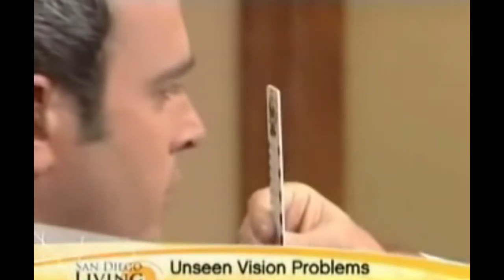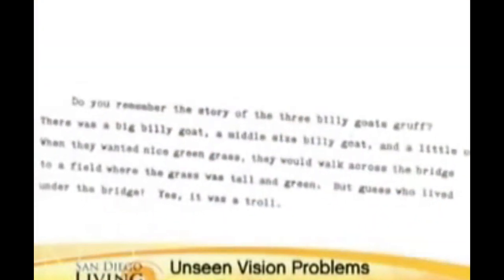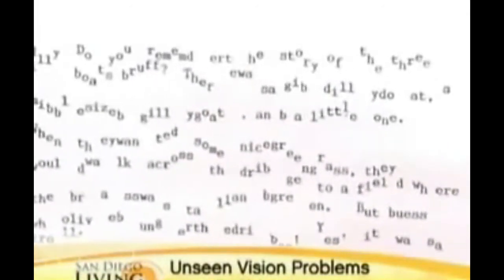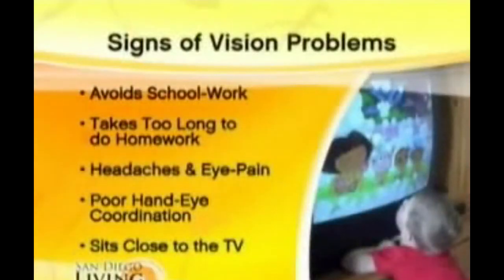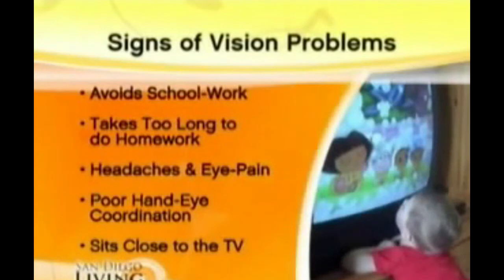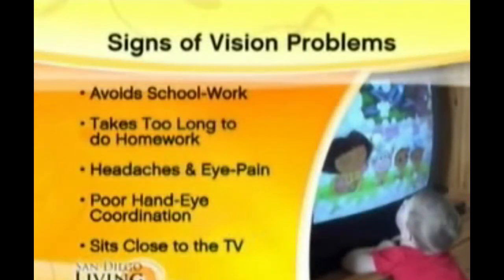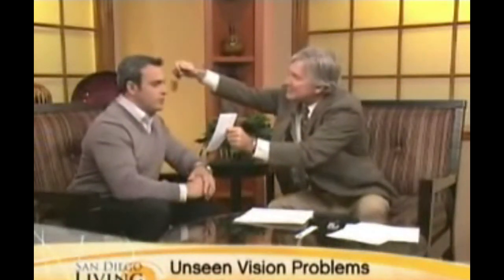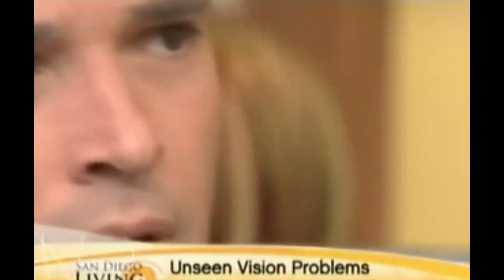ADHD, Dyslexia and/or Learning Disabled: Signs and Symptoms of Undetected Eyes & Vision Problems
Dr. Carl Hillier, FCOVD explains how a child diagnosed or misdiagnosed as ADHD, dyslexic, or learning disabled (learning disabilities) can have serious undetected vision problems that can be tested and fixed. In many cases, the child might have tested as having 20/20 vision (distance vision) but still has major problems with near vision or other visual skills important to reading, schoolwork with their vision. These children need to have a comprehensive eye exam and visual evaluation. Learn how to spot the signs and symptoms of these undetected vision problems that interfere with reading, learning, sports, coordination, etc. such as convergence insufficiency or poor binocular vision (eye tracking , eye teaming, depth perception, etc.). Over 50% of children in Special Education have these types of vision problems and over 20% of all children do. Dr. Carl Hillier in San Diego can be found Or find an expert eye doctor near you